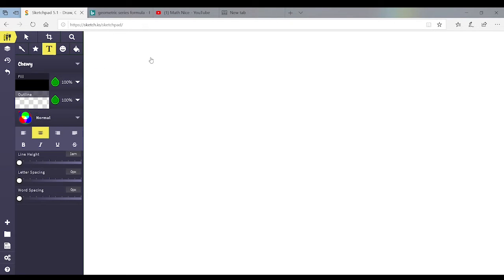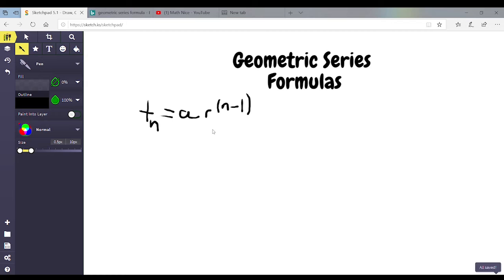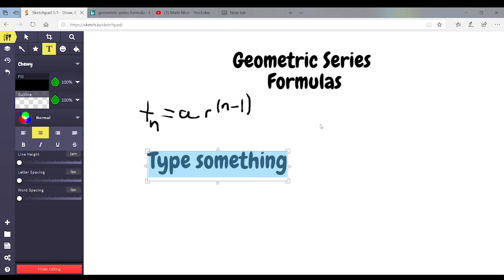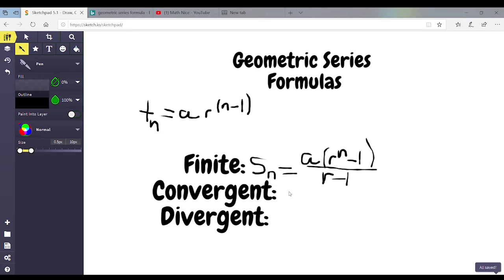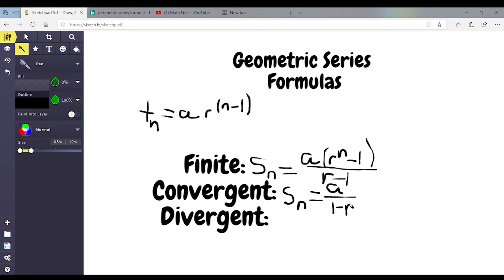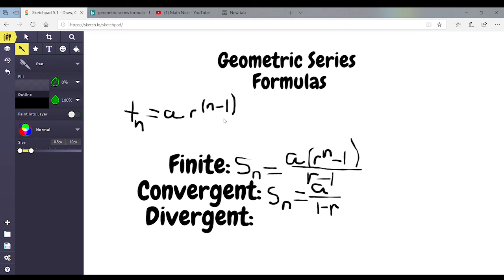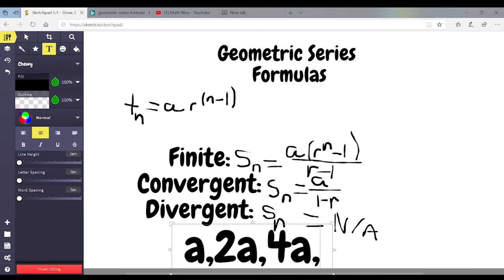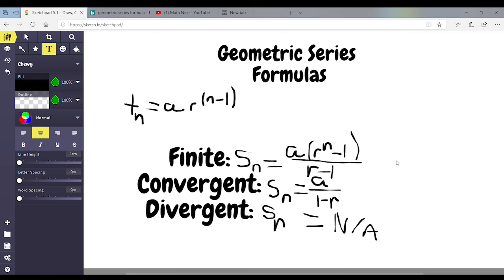Geometric Series Formulas